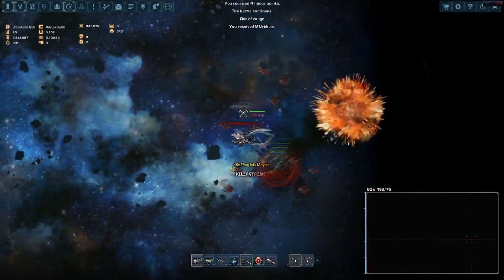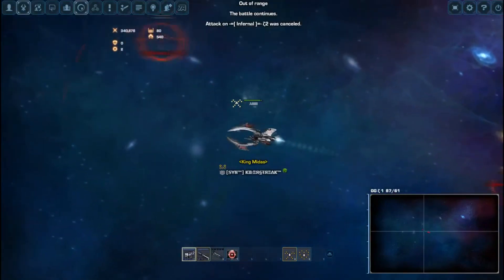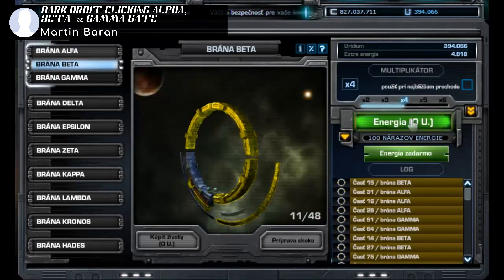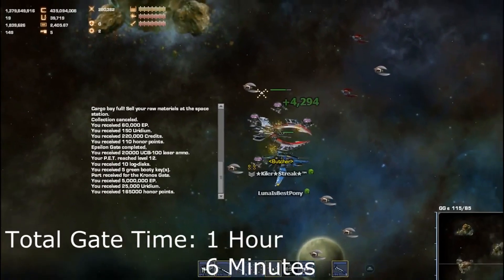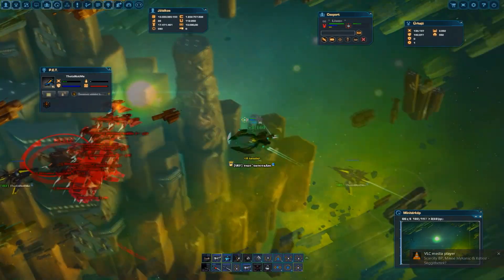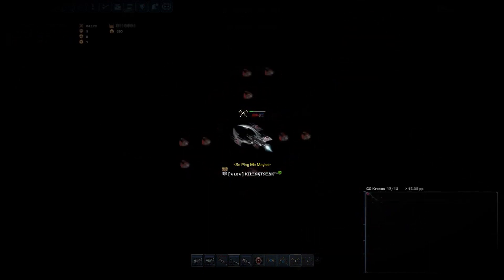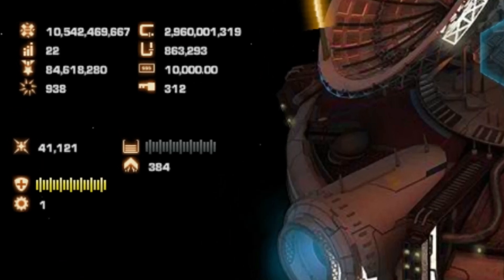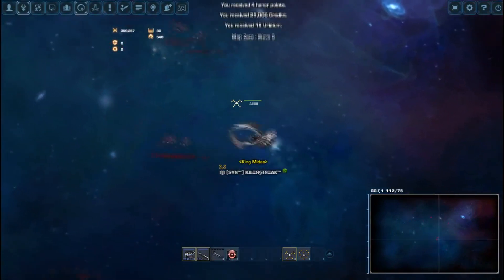DarkOrbit FE Guide | Everything You Need to Know About the Galaxy Gates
Learn everything you need to know to reach Full Elite in Darkorbit! Video number seven in the series focusing in on the Galaxy Gate Generator and the challenges & rewards contained within.